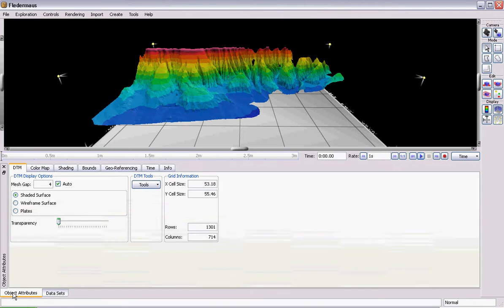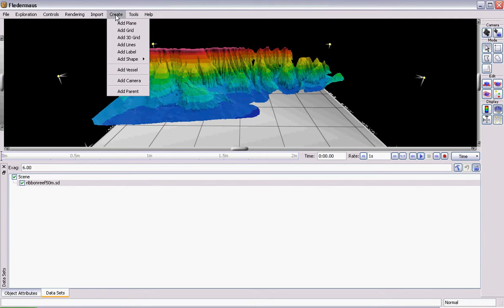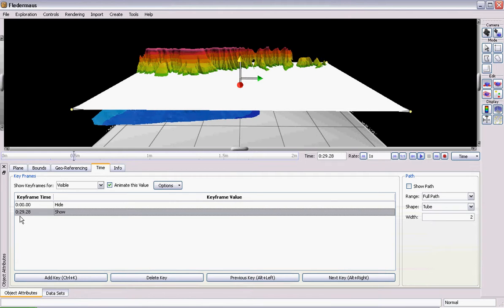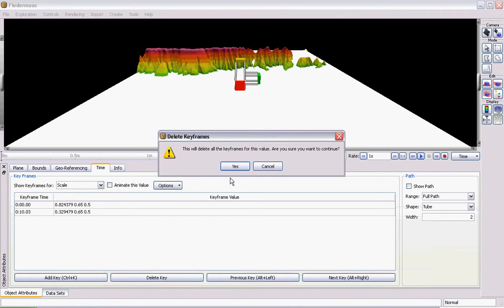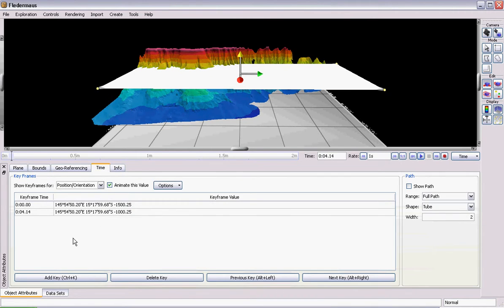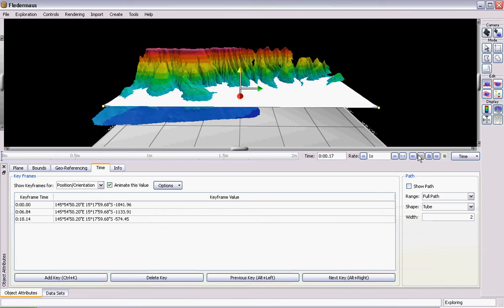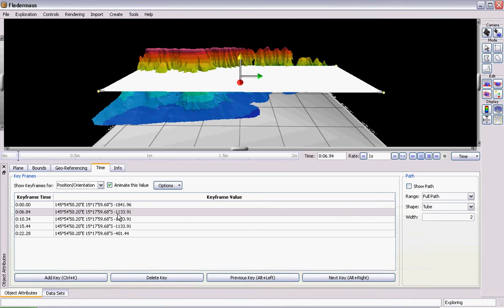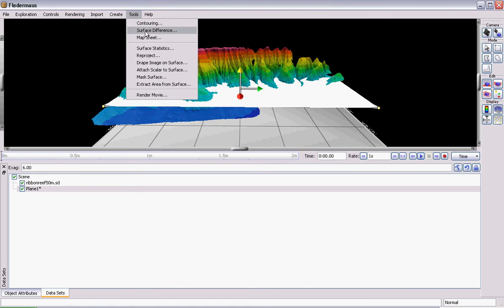Simple video about maknig a movie in fledermaus and adding sea level change